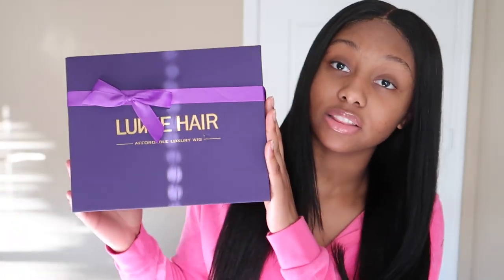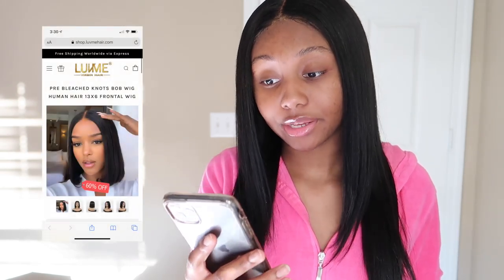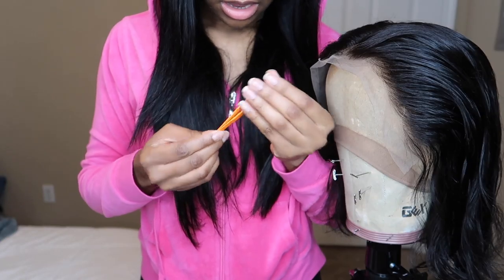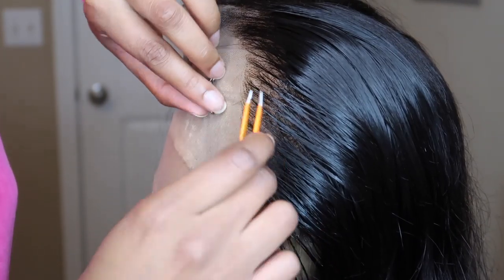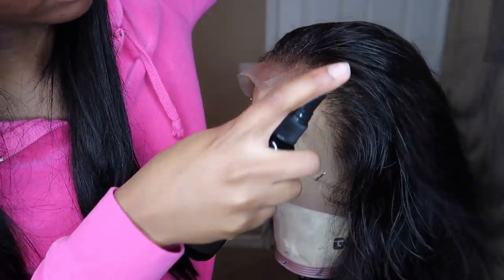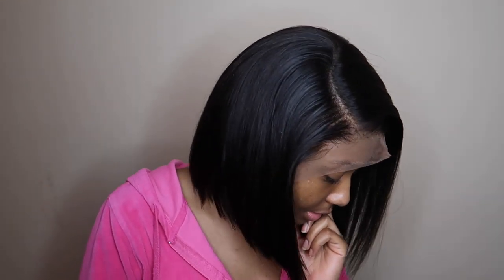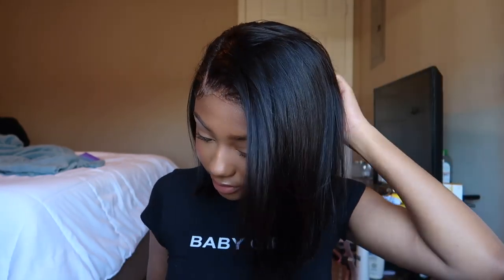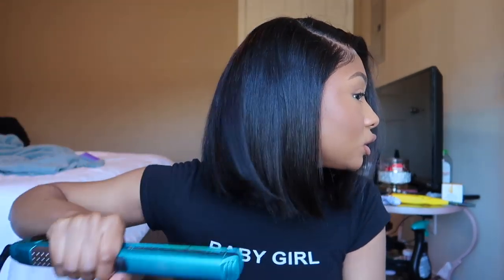THE BEST BOB WIG EVER | LuvMeHair Lace Front Bob Wig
Hey guys! I hope you enjoyed this hair review.

Products used:
Flat iron
Hot comb
FAQ:
AGE: 21
EDITING: IMOVIE